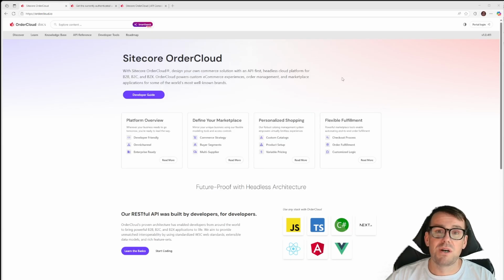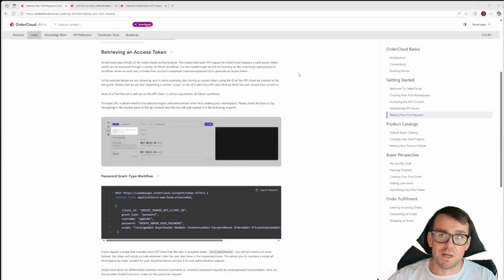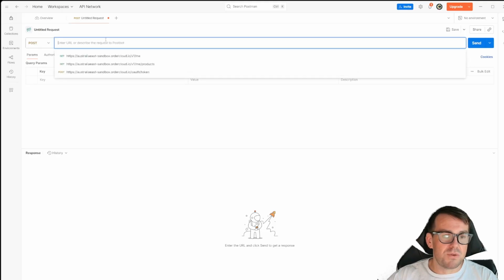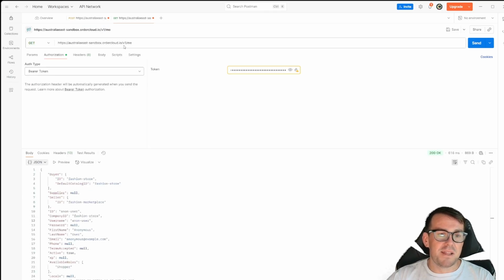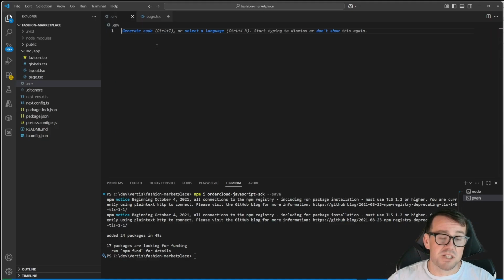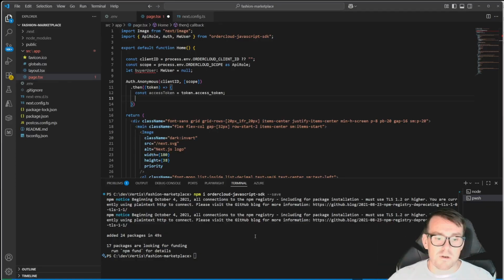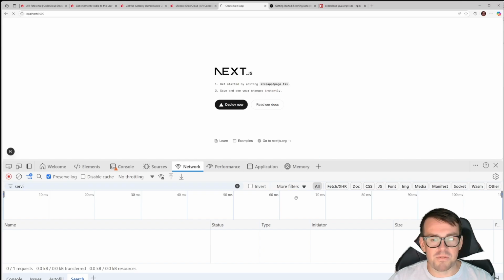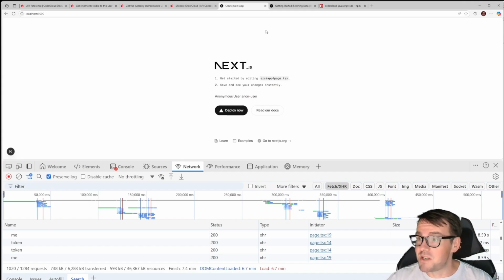Sitecore OrderCloud: Getting Started with the APIs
Are you keen to get started with Sitecore OrderCloud? In this video I will show you how you can get started quickly with an OrderCloud sandbox on the API Console, how you can directly connect to the APIs using tokens and how you setup the OrderCloud SDK to implement OrderCloud into any app.